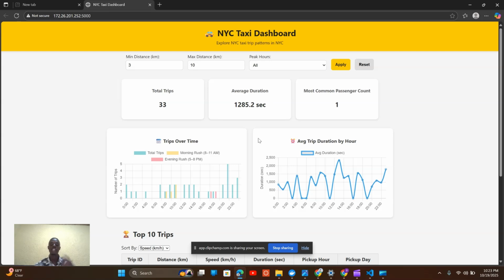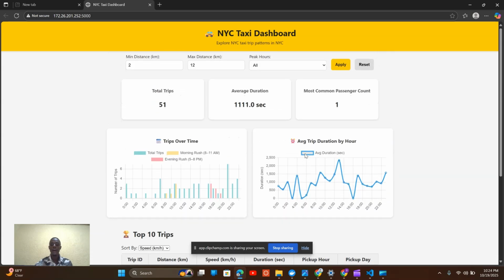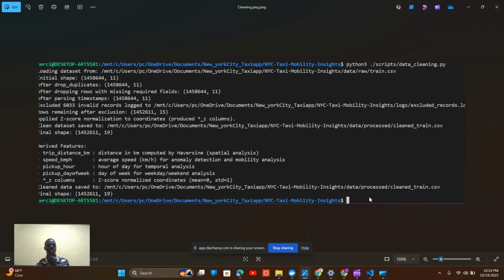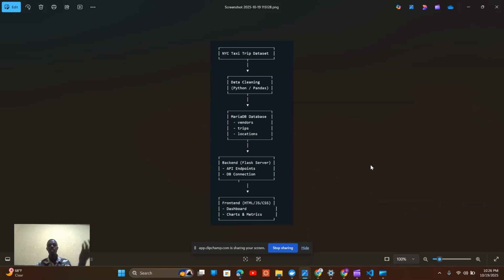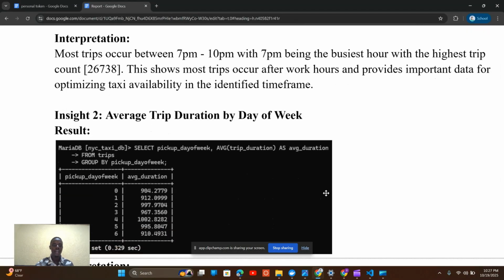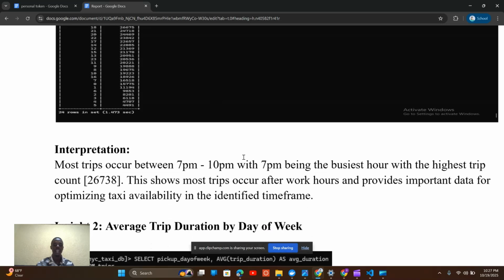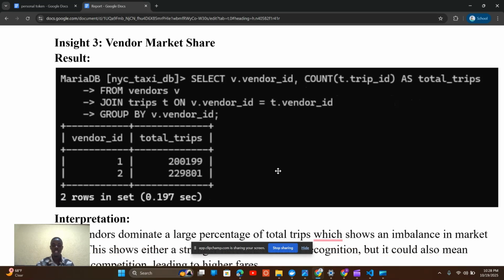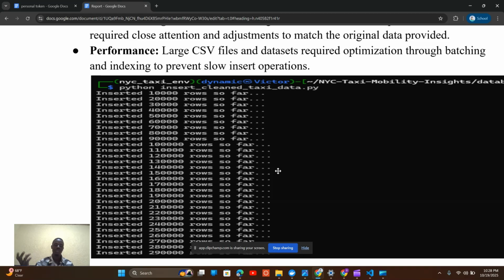New-york city miblity insight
This video show how we developed our project